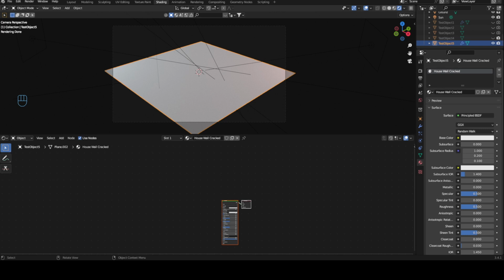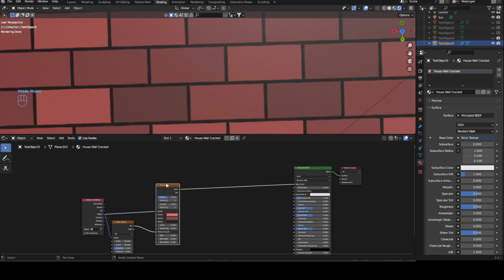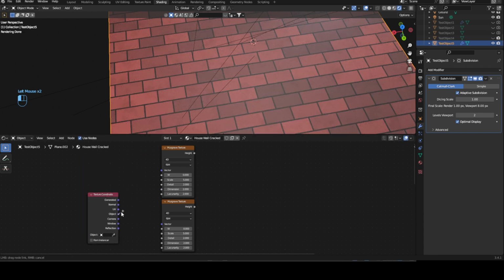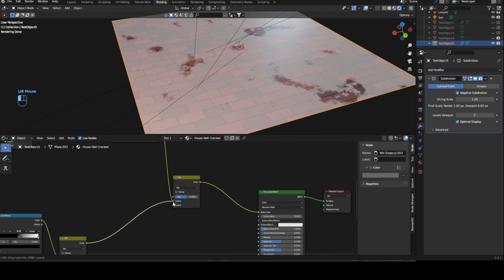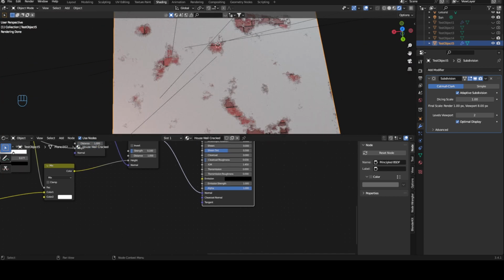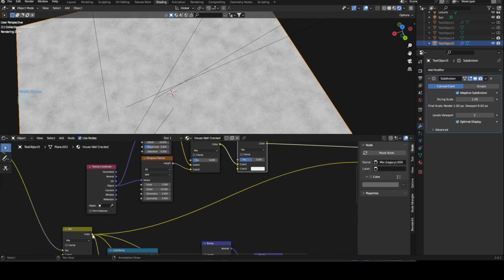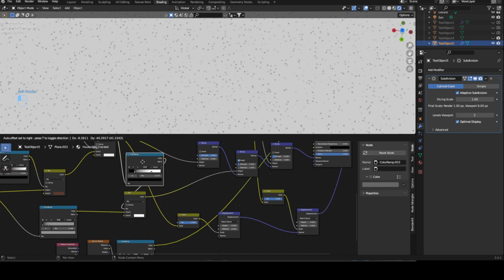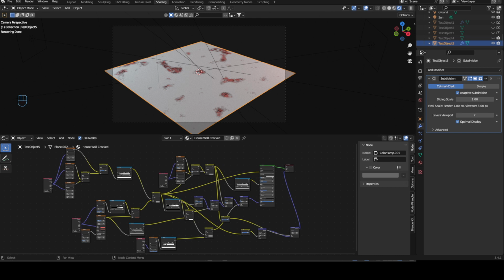BLENDER: Procedural Cracked Facade with Bricks underneath (Tutorial)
Hello people; I am back with another procedural Material. This time a more complex one again. I hope you enjoy.